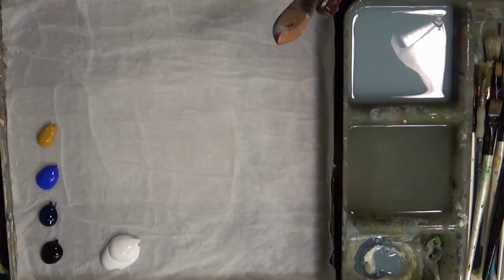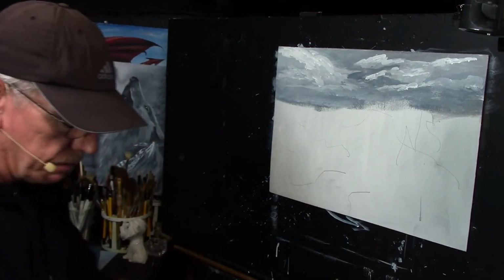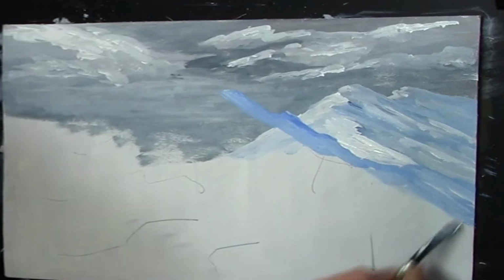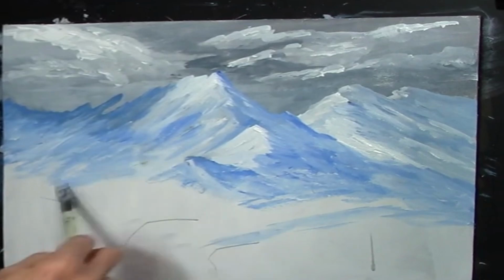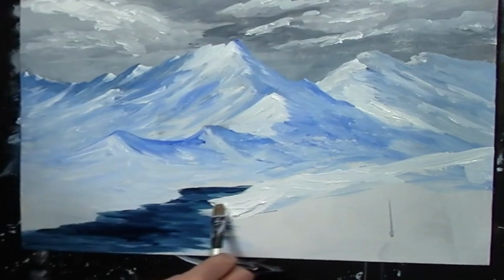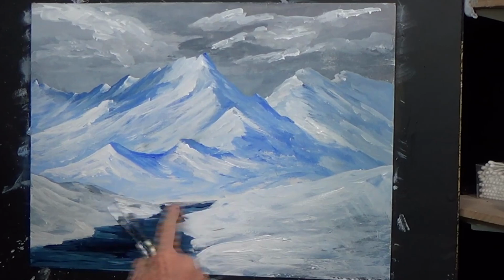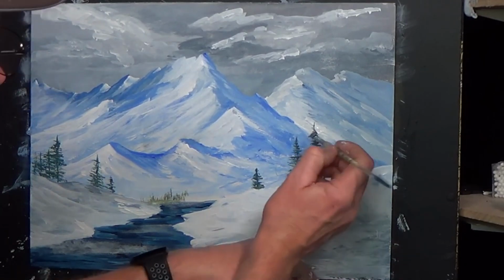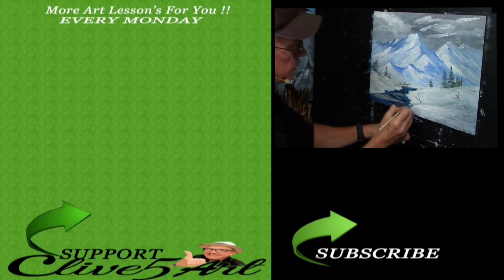Mountain Snow | Full Step by Step Tutorial Acrylic painting ,clive5art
Mountain Side Snow This is a full step by step learn to paint in acrylic lesson easy to follow in acrylics let CLIVE5ART show you step by step how to paint winter christmas card scene

You can learn to paint in a friendly environment as you would in an art group so grab your brush and paint along in this step by step acrylic painting lesson with clive5art you friendly welsh artist.

Script Liner
Foliage Brushes
Paints used in this Lesson:
CADMIUM RED,
ALIZARIN CRIMSON,
CADMIUM ORANGE,
DIOXAZINE PURPLE
CADMIUM YELLOW
CERULEAN BLUE,
PRUSSIAN BLUE,
PHTHALO BLUE,
ULTRAMARINE BLUE,
VANDYKE BROWN,
BURNT UMBER,
RAW SIENNA,
YELLOW OCHRE,
HOOKERS GREEN,
TITANIUM WHITE,
ZINC MIXING WHITE
MARS BLACK